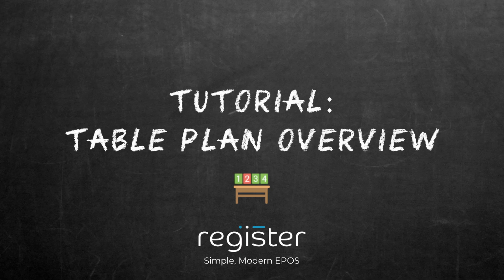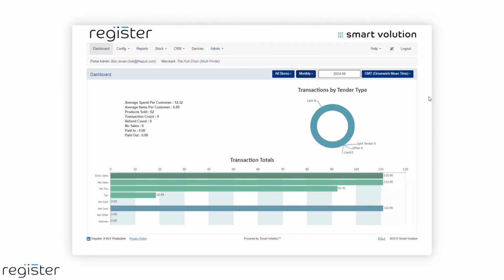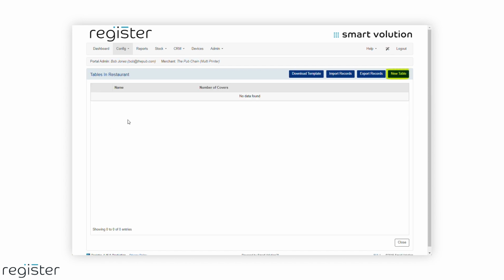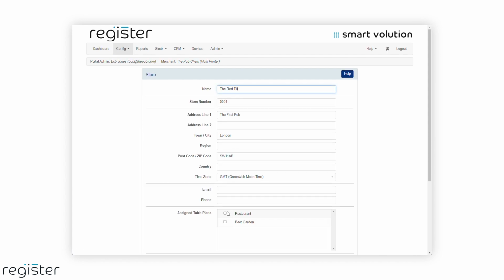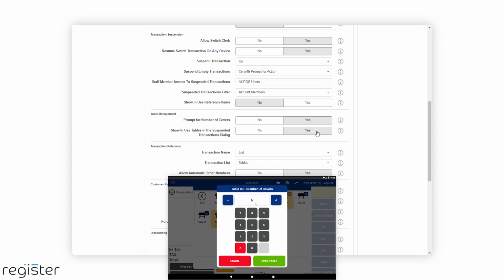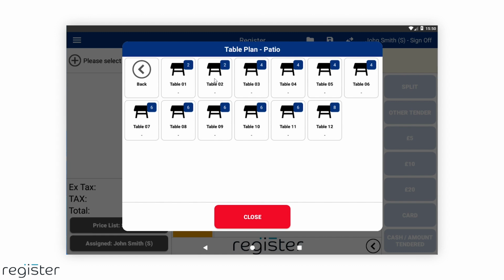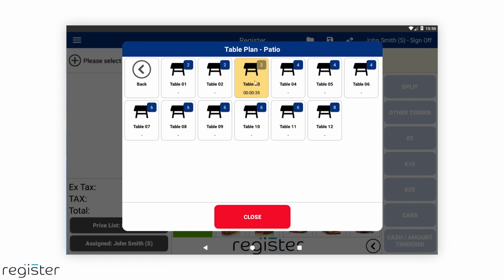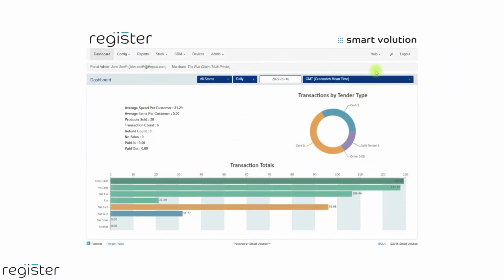Register Tutorial #51 - How to setup and use Table Plans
In this video we learn how to configure your system for Table Plans within Register.